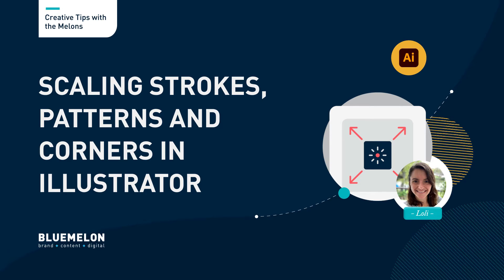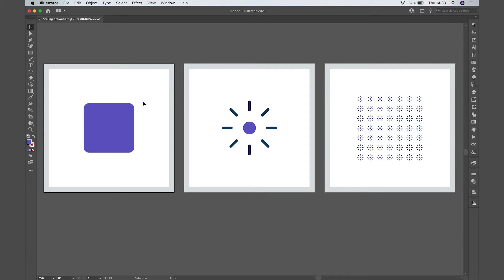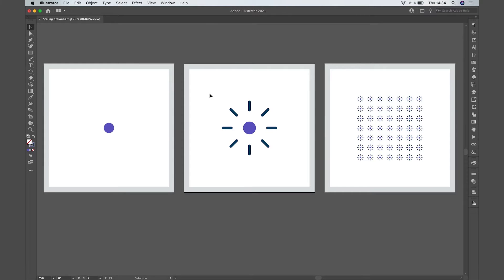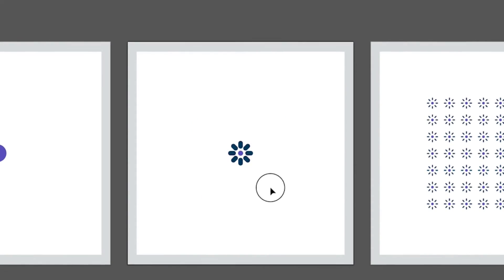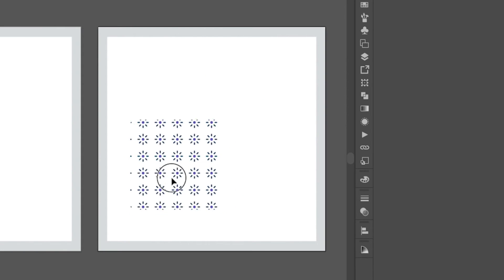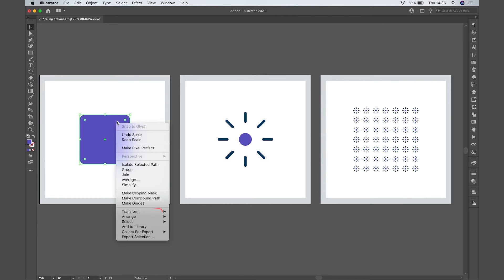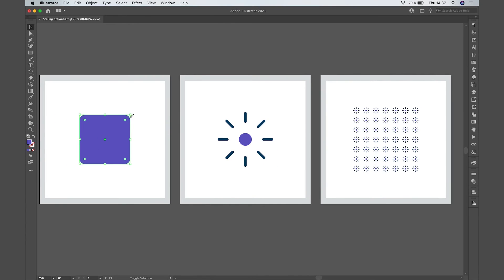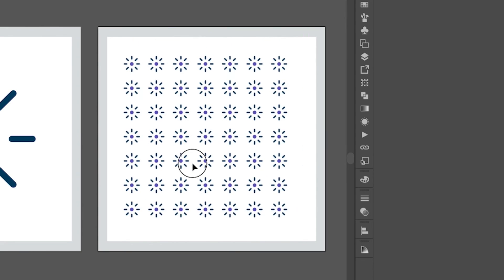Adobe Illustrator Scaling Tips: Solve Stroke Scaling Issues Easily | Designer Tips by Loli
Are you frustrated by Adobe Illustrator's stroke scaling quirks? You're not alone! In this comprehensive tutorial, we'll show you how to conquer those scaling challenges and maintain stroke consistency in Illustrator. Discover essential tips and techniques to simplify your design workflow and enhance your skills.

Explore other Creative Tips with the Melons to take your design game to the next level